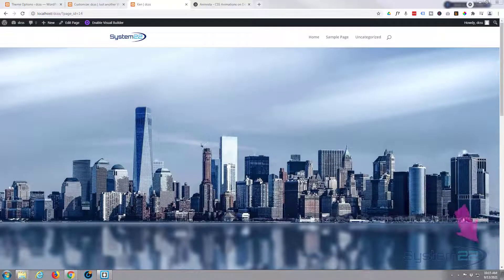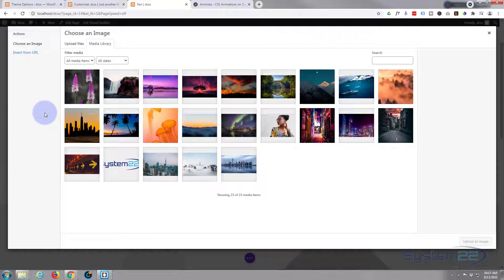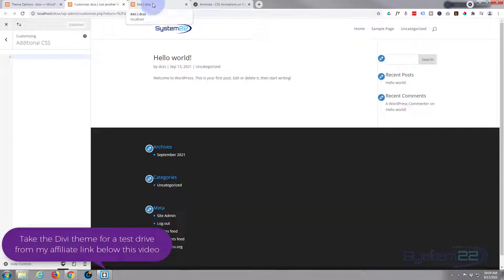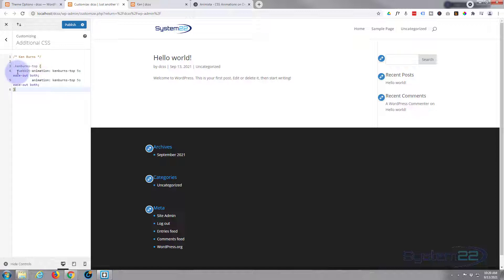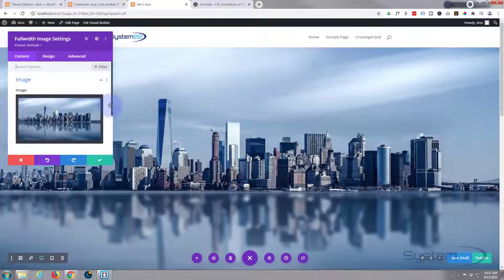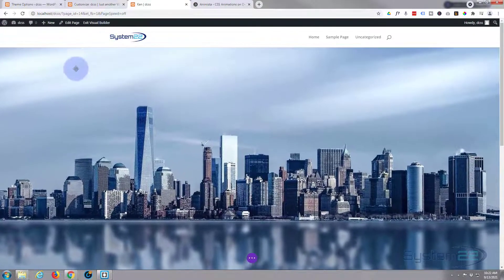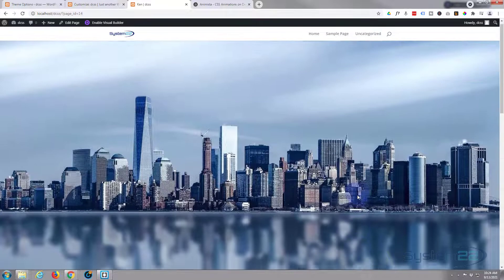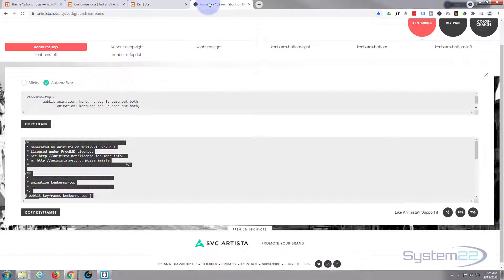Divi Theme Ken Burns Effect Full Width Image 👍👍👍👈👈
Divi Theme Ken Burns Effect Full Width Image. We are going to be using the Divi theme to create some great effects in this series of videos. The Divi theme has some great modules and effects. With a little work you can achieve some great eye-catching effects to enhance the look and user experience of your website.
Today we will be demonstrating how to create a Ken Burns effect full width Image. There are no extra plugins involved in this today.
Today we are going to build this with a Divi Text module.This is really easy to do and a great and an time saving feature to have on your website.
In this video today, we are going to use a bit of CSS code to style the top menu items the way that we want them, so it will better match the rest of the site. Don't let the CSS coding put you off, it is very easy, and any code I write today I will paste below the video for you to use as you wish. You are welcome to copy the code and paste it into your site, CSS is a great thing to learn, so I encourage you to try out some of your own ideas to get familiar with it. You can't break your site with CSS, if something doesn't work simply delete it to return back to how the site was previously.
So, follow along with the video and see how easy it is to create a Ken Burns effect full width Image using the Divi theme.

v=rNhjGUsnC3E&list=PLqabIl8dx2wq6ySkW_gPjiPrufojD4la9

SOCIAL MEDIA
Follow what I'm doing on: